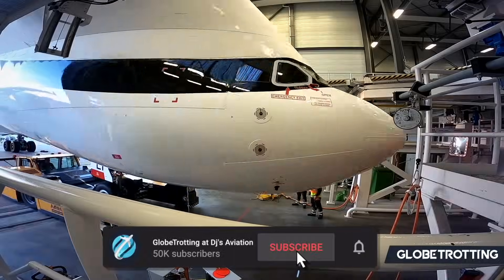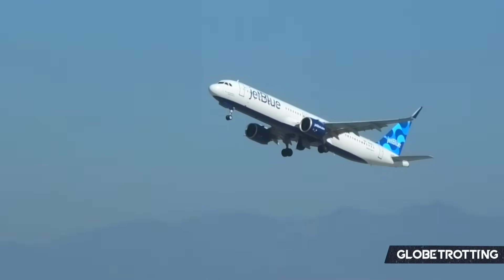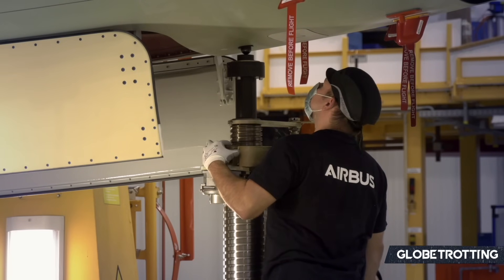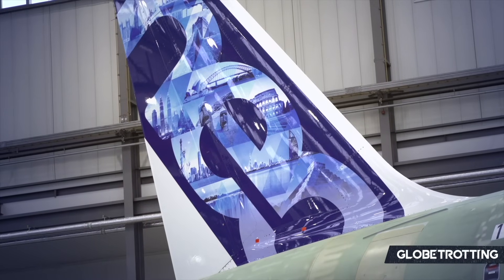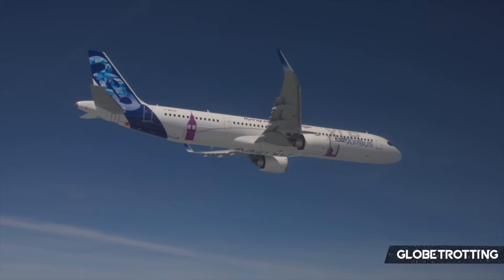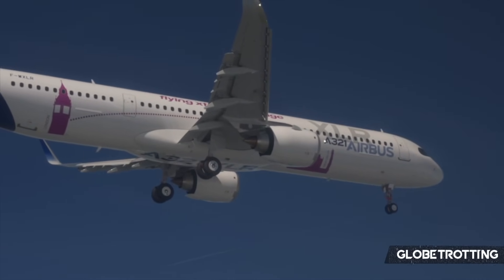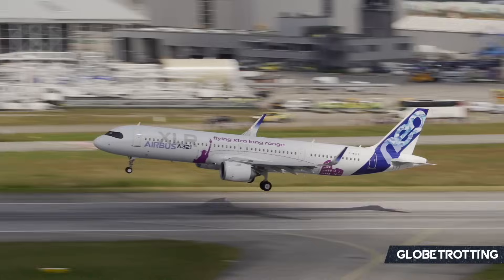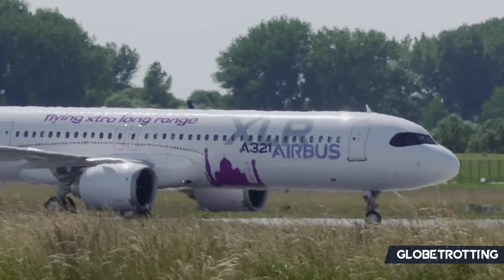BOEING RIVAL - The Airbus A321XLR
Airbus is continuing to develop its A321, and with the upcoming release of the A321XLR, is this a type that can genuinely kill Boeing's place in this market as they don't provide an adequate competitor or replacement to their ageing 757? Today, I examine this question alongside detailing the XLR, progress and some visible critisms.